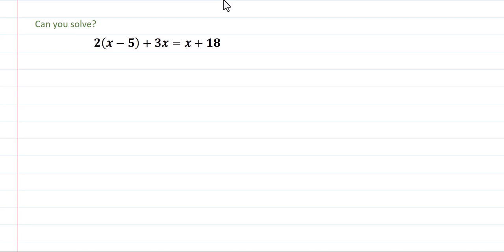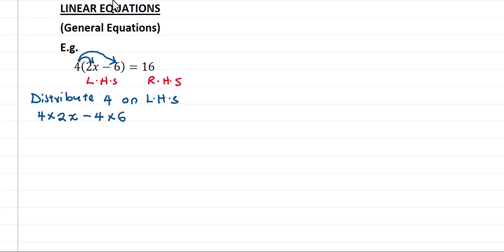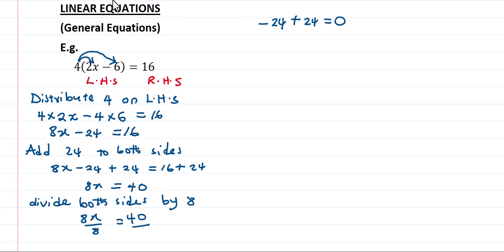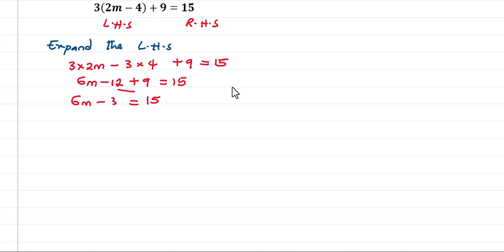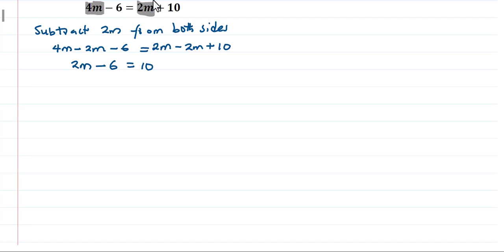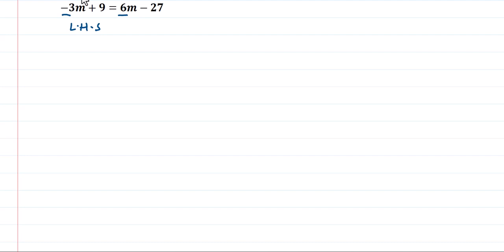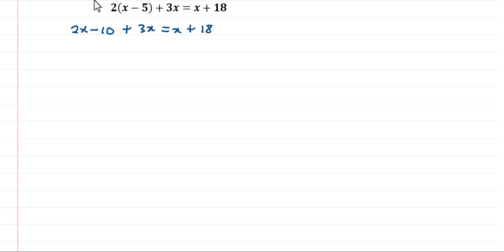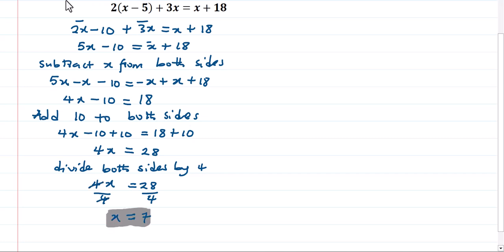General Linear Equations Simplified | learn fast and score high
Ready to master General Linear Equations once and for all? 🚀 In this lesson, I’ll break down the concepts step by step, making it super easy to understand and apply. Whether you’re a beginner or brushing up for exams, this video will sharpen your math skills and boost your confidence. 📝✅

👉 Watch till the end for solved examples and tricks that make linear equations simple and fun!